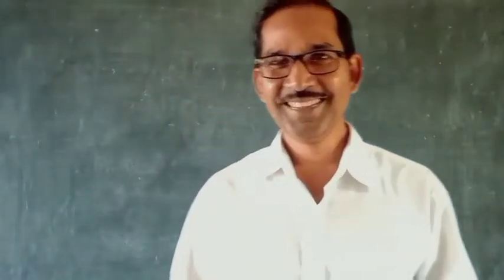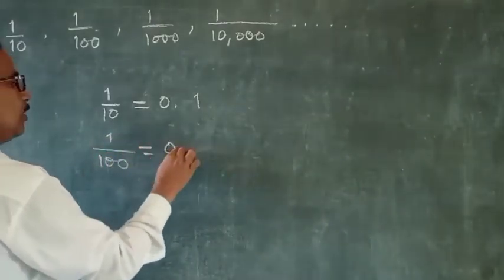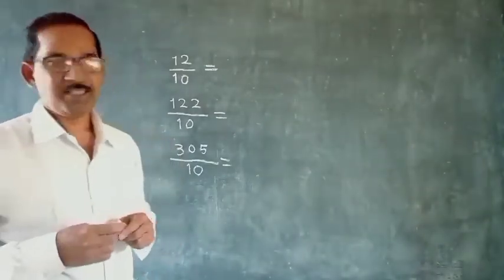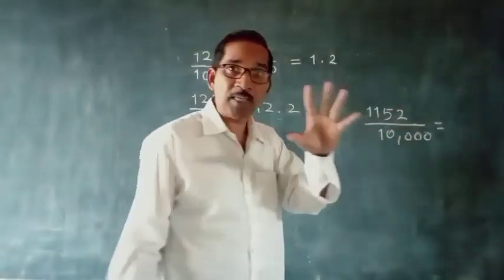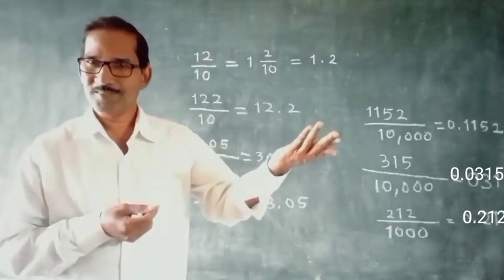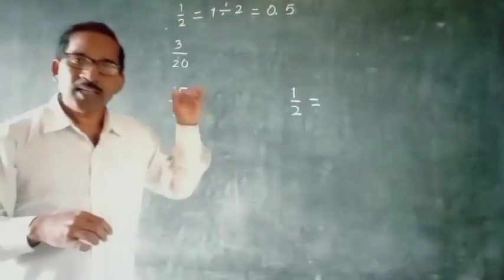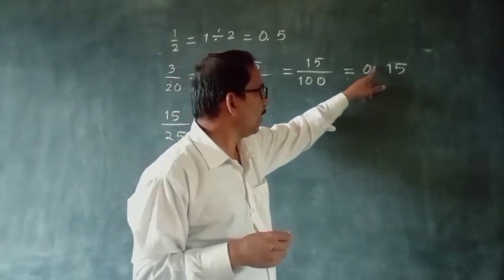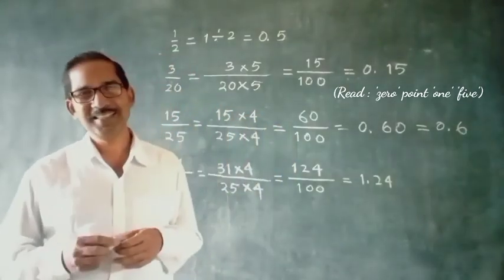Fractions & Decimals (P-3), STD-IV, ANANDA MARRGA GURUKUL : Presented by Er Suresh Chandra Behera.